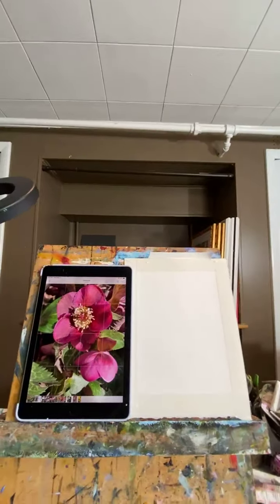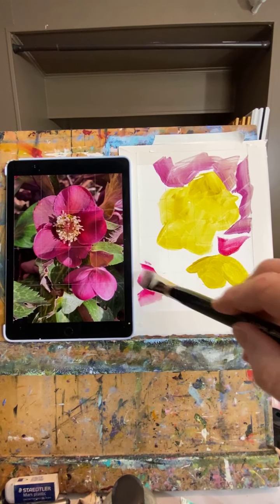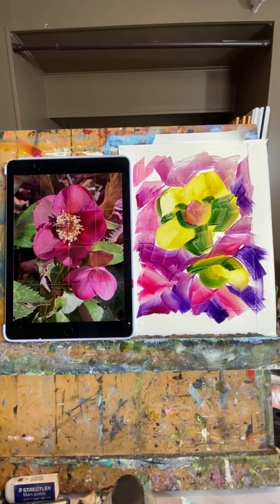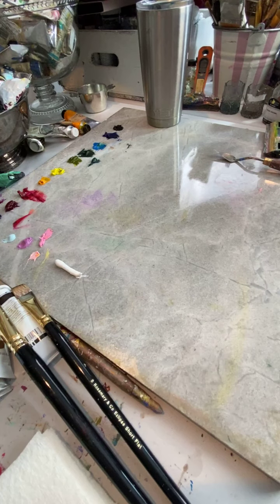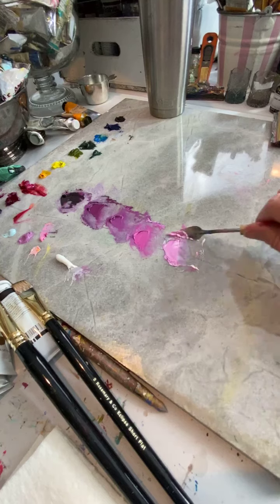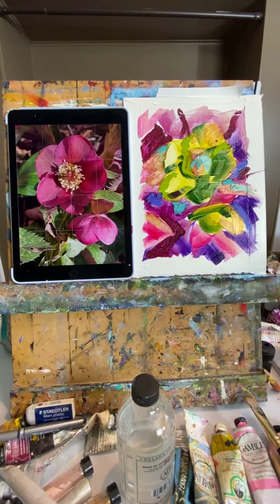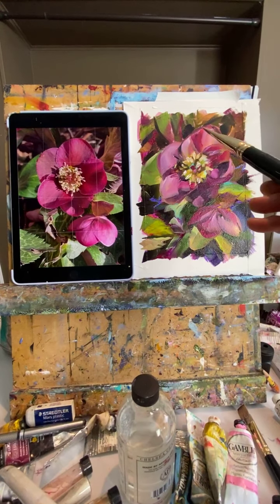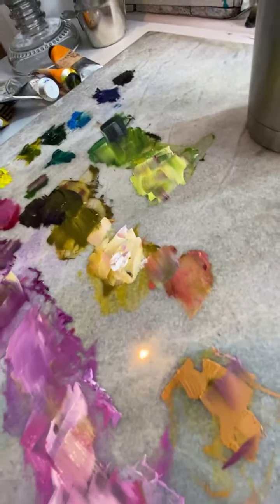Hellebores Oil Painting Demo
One of the first signs of spring! Hellebores, or as I learned during the painting demo, also known as the Lenten Rose, even though they are not closely related to the rose family. I strayed way outside of my comfort zone today and experimented with doing a complementary color underpainting. I think this is more common with acrylic painting because the paint dries so quickly, but why not try it with oils to see what happens, right? I really was wonky looking for a long time, but it was fun to see how it all pulled together in the end...added a bit of intrigue for your viewing enjoyment. :)

Oh, and please pass along my YouTube channel to anyone that you think might enjoy my videos, I think if I get enough followers I can do my demos right on YouTube and that may be easier for everyone...so thanks in advance!

Hello and welcome! I’m Kim Smith, I live in Lancaster, Pa and have had the love of art in my soul my entire life. I received my BFA in Communication Design from Kutztown University and have owned TCG Design for over 28 years. Even though it’s a creative business, something was always missing. After the last of my three children became a bit more independent, I really felt the need to pursue my love of painting. So I made a commitment to wake up before the sun to paint. The daily practice became a perfect fit for my busy life. I strive to delight and make the world more beautiful, one painting at a time.

Follow all my art adventures on Instagram or Facebook (links below).